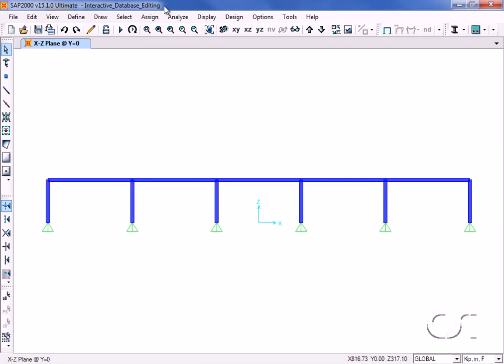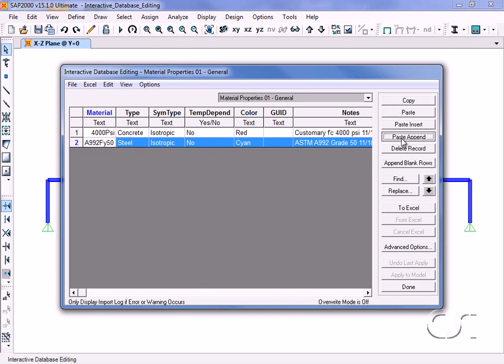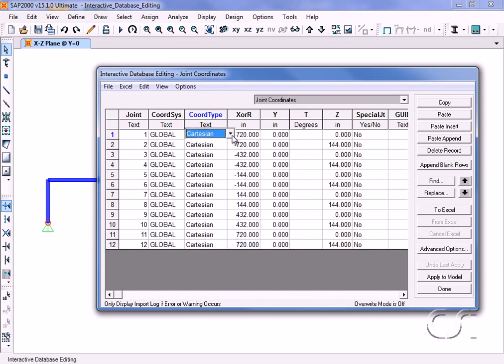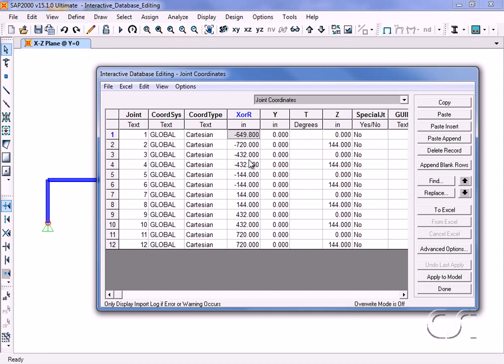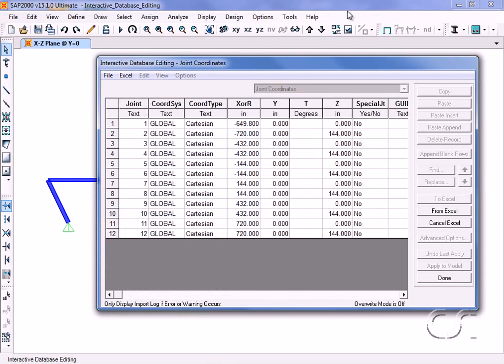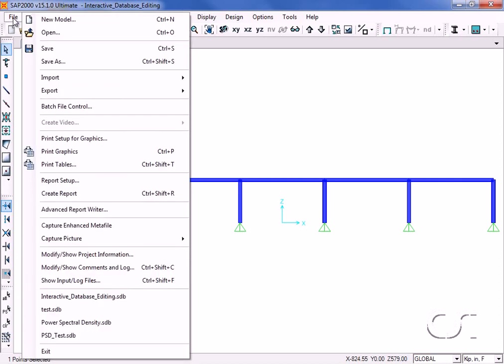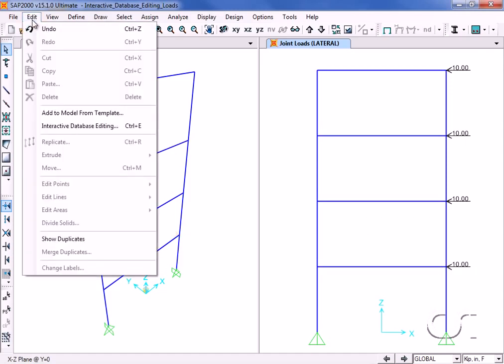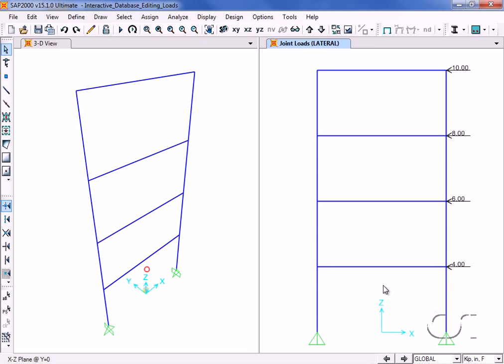SAP2000 07 Interactive Database Editing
Interactive Database Editing in SAP2000 revolutionizes the structural modeling and analysis process by offering users a seamless interface to directly manipulate the model's database. This feature empowers engineers to efficiently modify structural elements, properties, loads, and other attributes within the model. With Interactive Database Editing, users can effortlessly add, delete, or modify elements such as beams, columns, walls, and joints, adjusting properties such as section sizes and material properties.